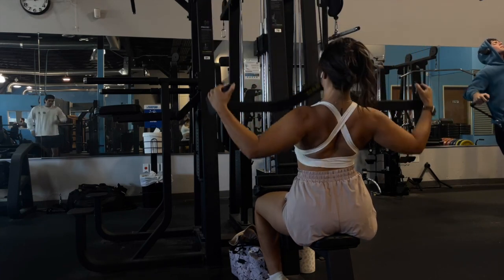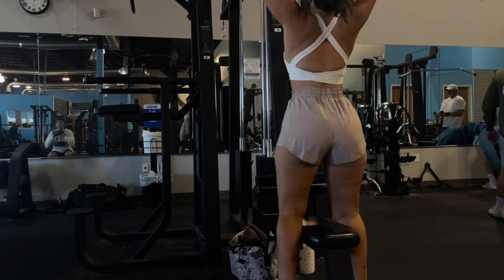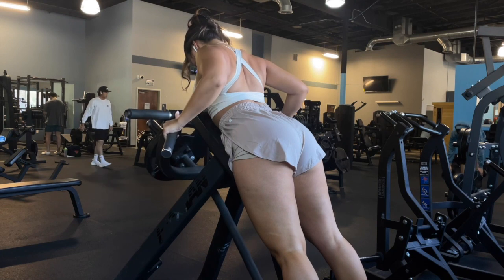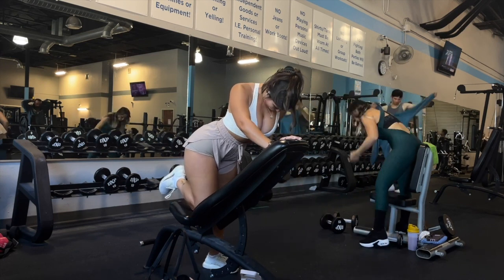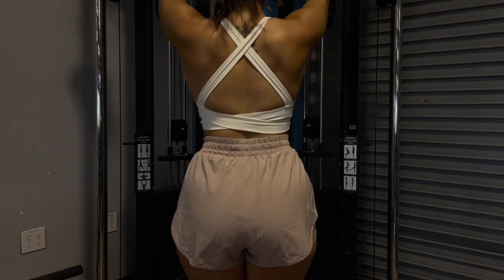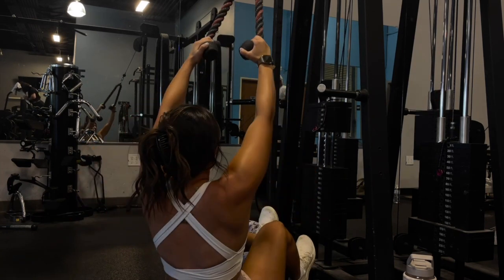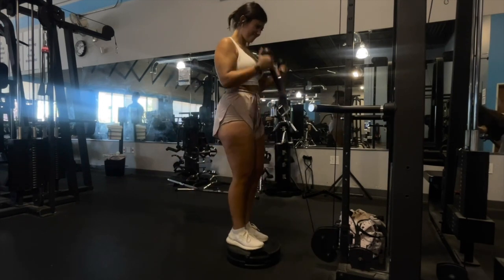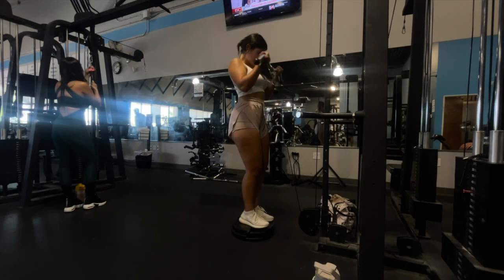BUILDING AN HOURGLASS FIGURE | back & biceps workout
Happy Wednesday!! Hope you guys are enjoying 2x a week uploads! Full days of eating, more workout content, day in my life, ETC!

         - PURCHASE BARBELL PADSC RESISTANCE BANDS & WORKOUT GUIDES HERE!

But SERIOUSLY!! I love interacting with each and every one of you. Thank you so much for all of the love and support and as always, stay positive :)